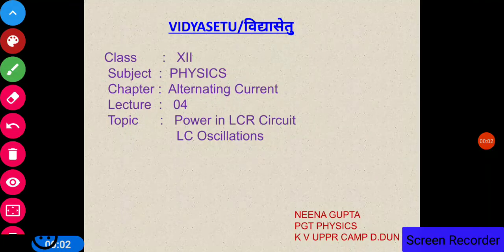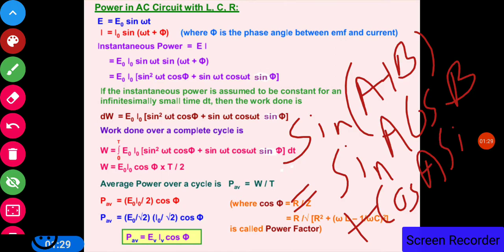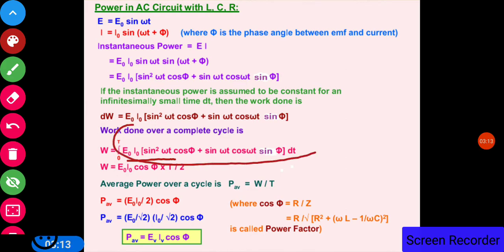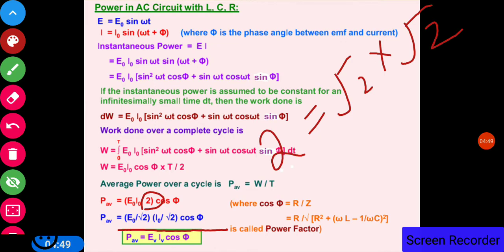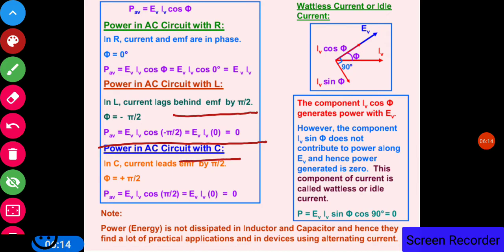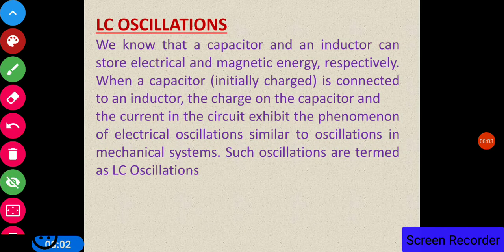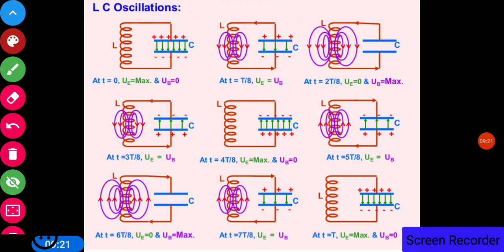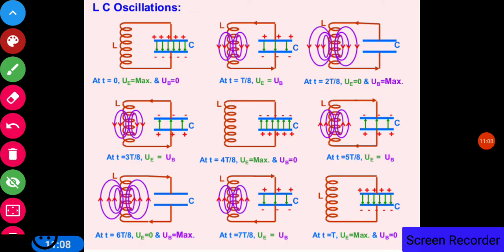XII Physics Alternating Current Lecture 04 by Neena gupta k v upper camp Dehradun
Power in LCR circuit
LC oscillation